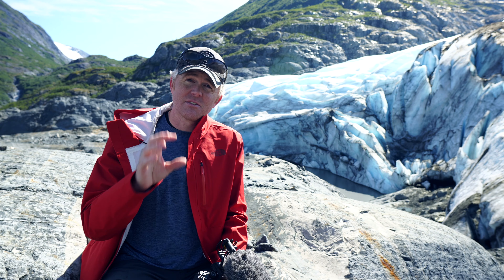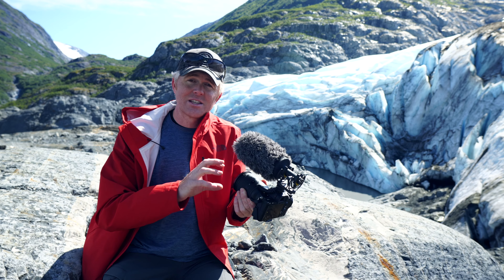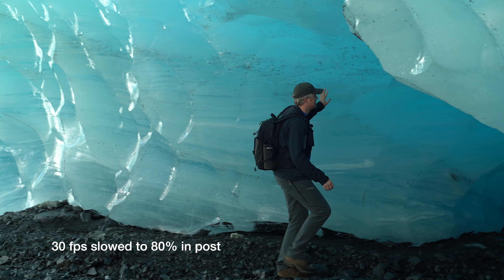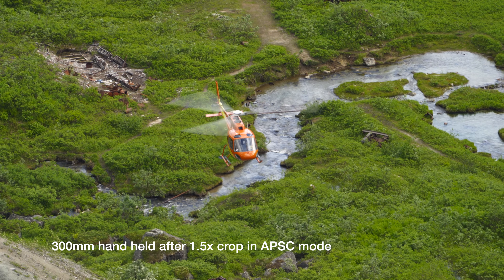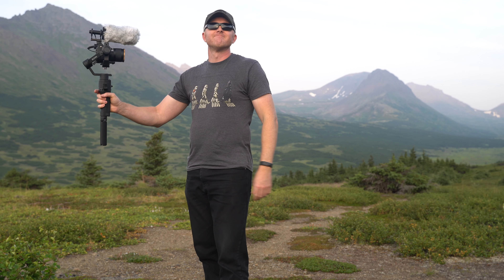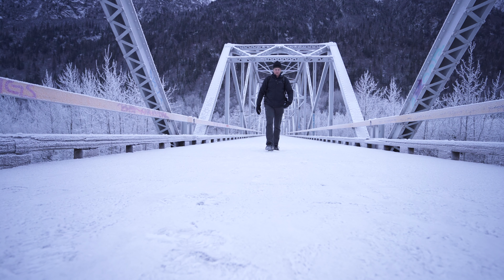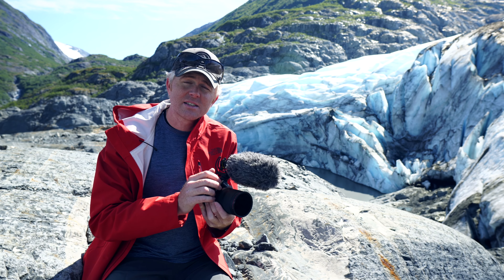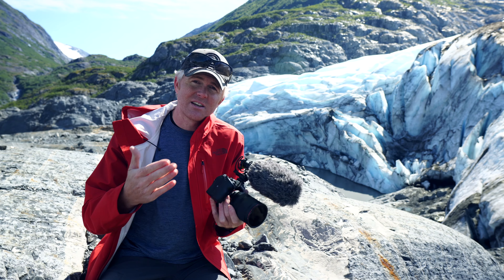Sony A7III Review in 2020: Is It Still Worth it?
Since it was released the Sony A7III has been my go to camera for shooting everything from great photos to high quality video. With so many new cameras announced in 2020 like the Canon R5, R6 and the Sony A7sIII is the A7III still worth buying? Let me show you why the A7III is still a great camera to buy if you shoot both video and photos. From low light photos and video like astrophotography to video in all kinds of weather, the A7III is still one of the best photo and video cameras on the market. This is my long term review of the A7III